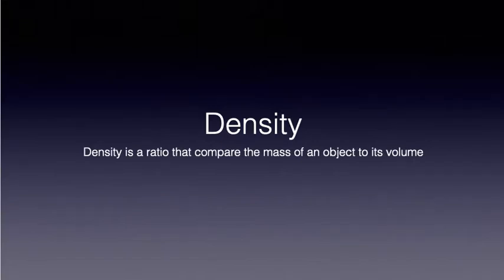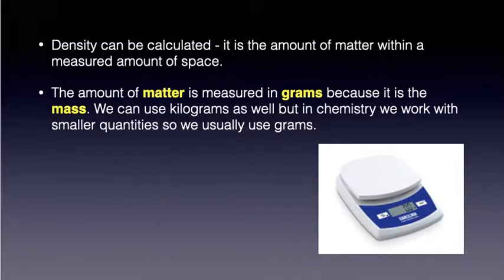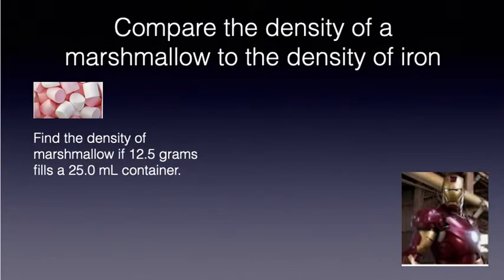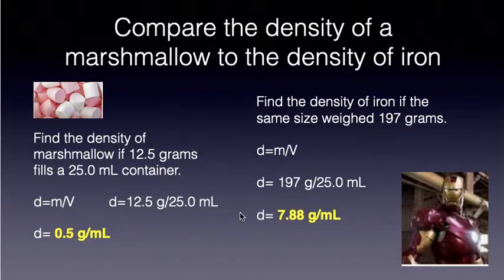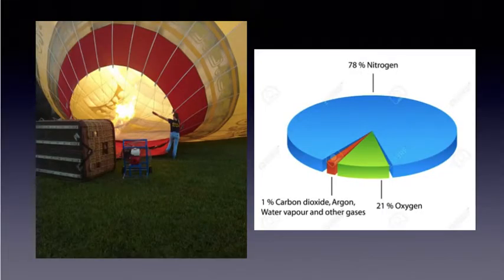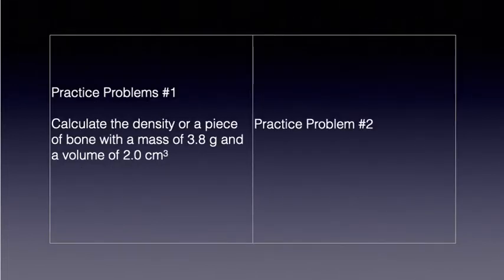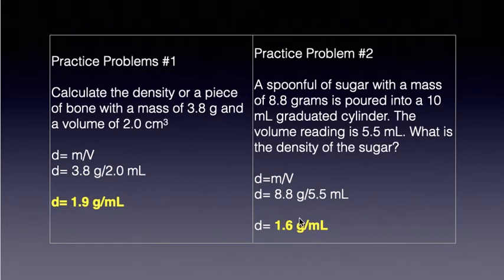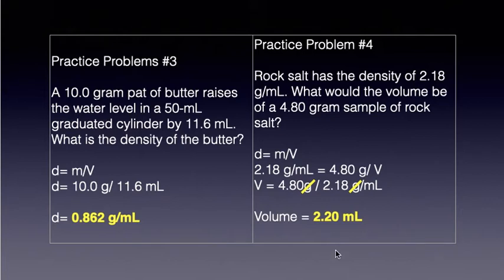Density Calculations and Explanation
This video explains density is the ratio between the mass of matter and the space it occupies. If the mass and the volume are measured then the density can be calculated. Example problems are also given in the video.